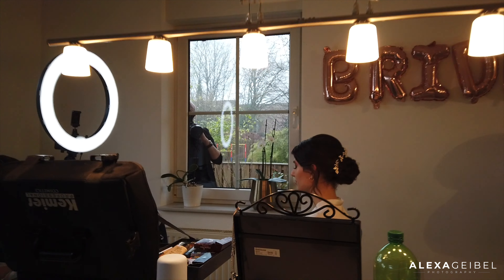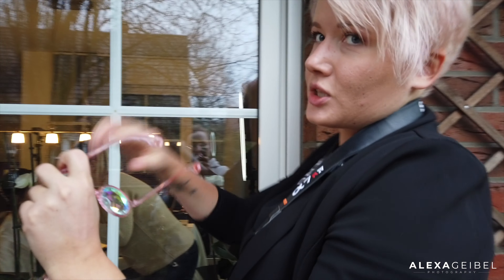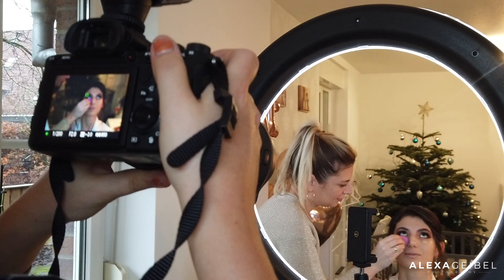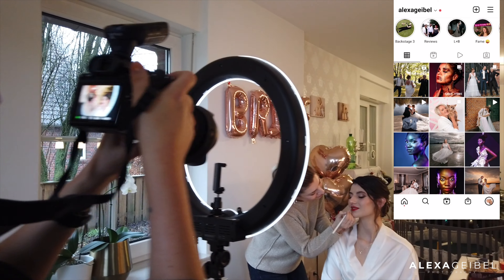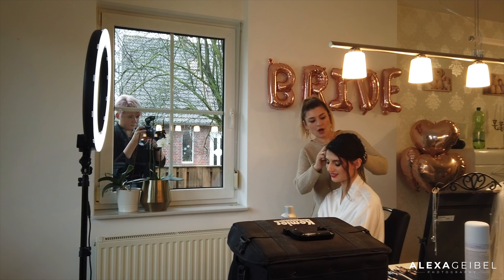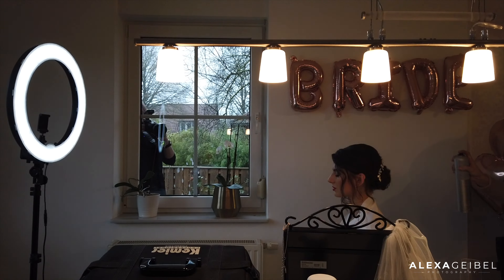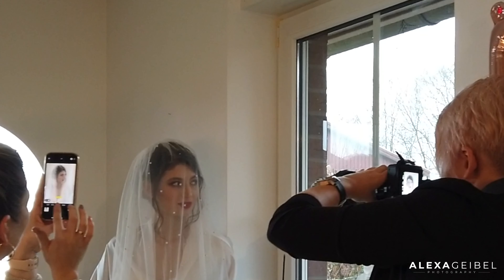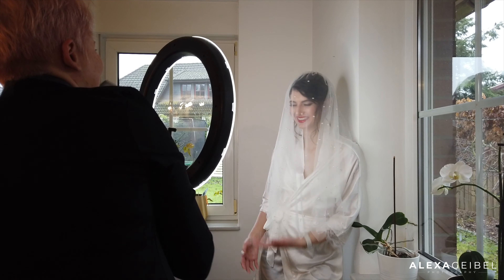Wedding Photography - How I Photograph Getting Ready of the Bride - Behind The Scenes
I love photographing getting ready of the bride. It is one of my favourite parts of the wedding day.
When I photograph bride's getting ready, I try to take a mix of creative and natural photos. This way my clients have enough to choose from :)
For the creative photos I use my Godox flashes and different accessories.

For this getting ready photoshoot I used: Sony 7r iv, Sigma 24-70 mm 2.8 and Godox AD200 Pro.

WHO AM I:
My name is Alexa Geibel, I am a wedding photographer based in Hamburg.